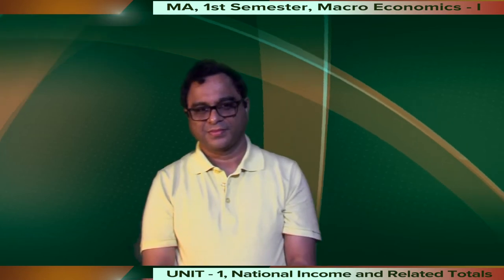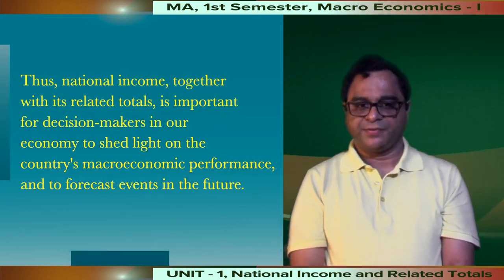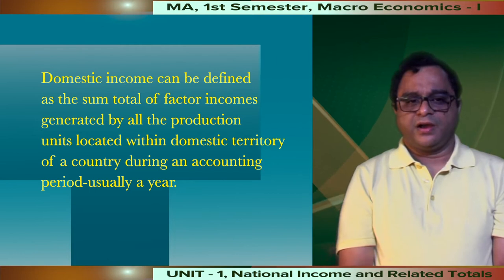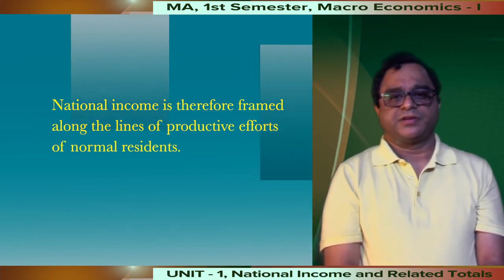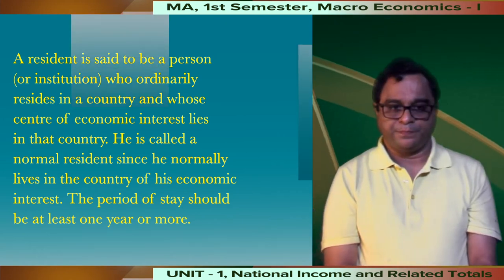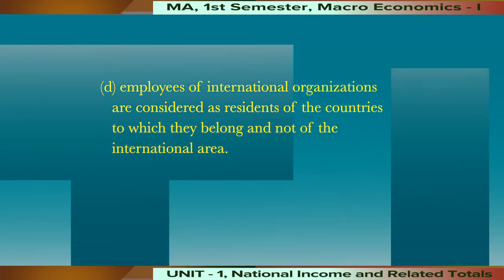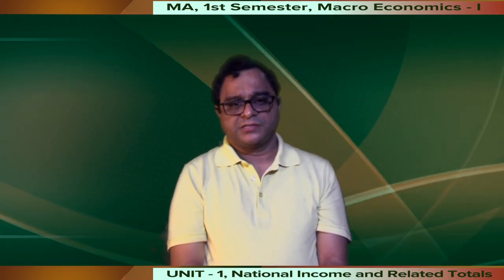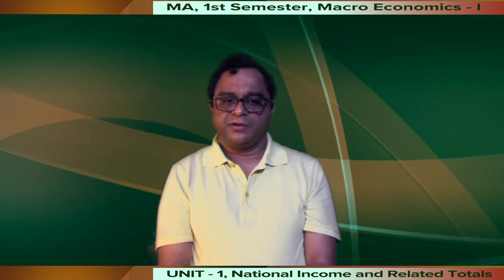MA, 1st Sem. Course : Macro Economics- I, UNIT-1, National Income and Related Totals, Video Part-I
Presented by Dr. Bhaskar Sarma, Discipline of Economics, KKHSOU. Edited by H. Mout.